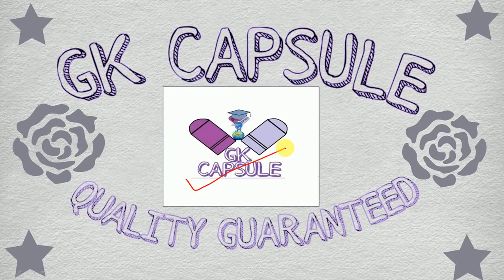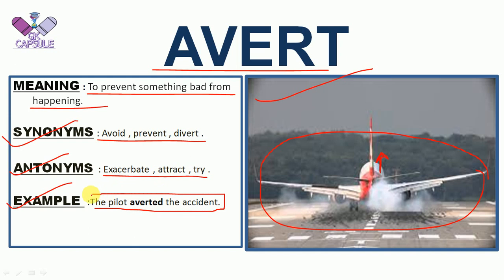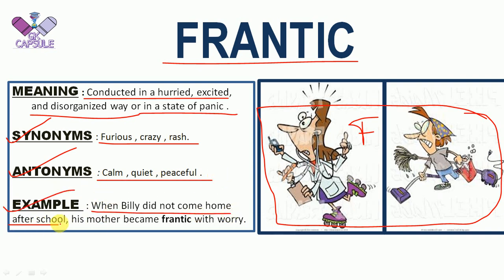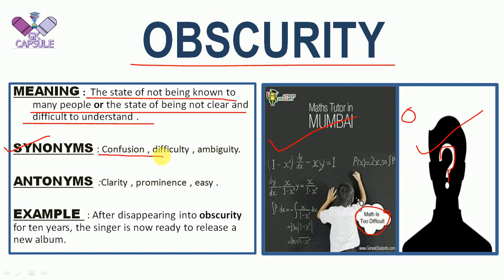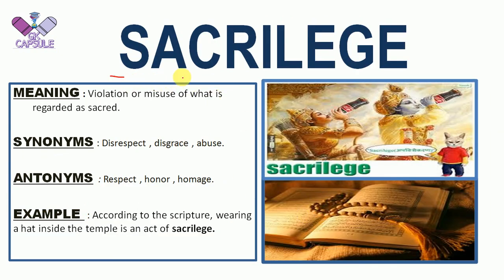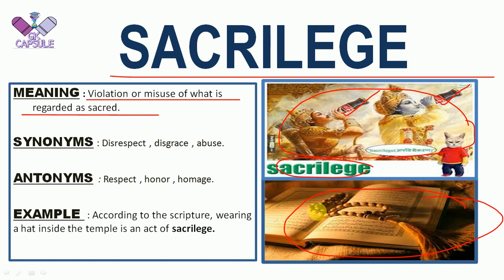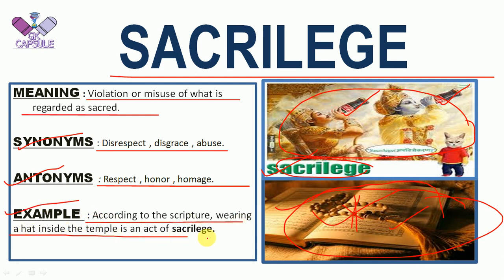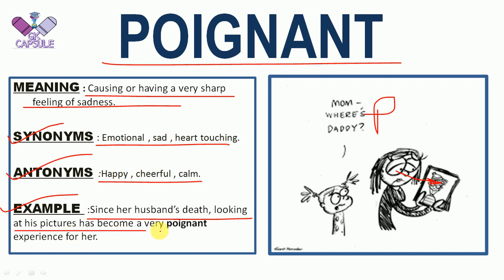Vocabulary V20||The Hindu||Learn English New Words|| SSC , CDS , AFCAT, BANK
In this video I am going to teach you daily 5 new English words        with their Synonyms and Antonyms taken from The Hindu Newspaper ,in a very creative way using images to help you retain it better in your mind. These new words are important for exams like BANKING , SSC , CDS , AFCAT and MANY MORE .

Vocabulary

BY GKCAPSULE
BY GK CAPSULE